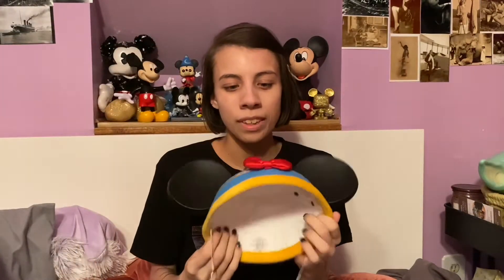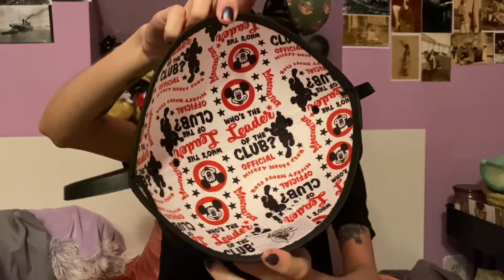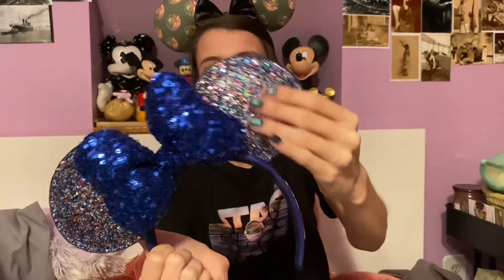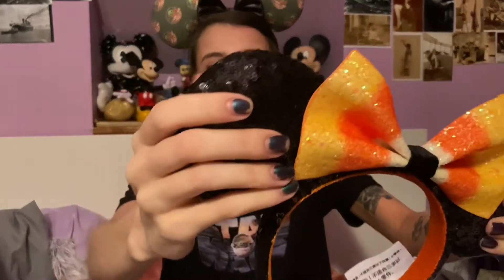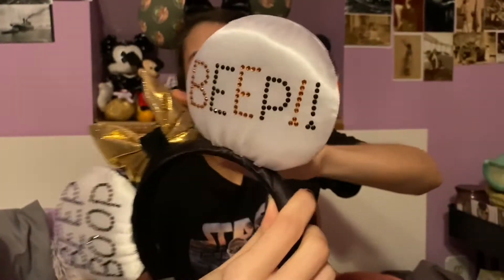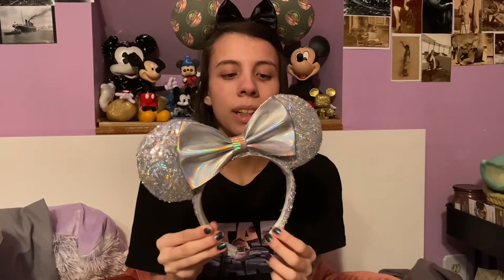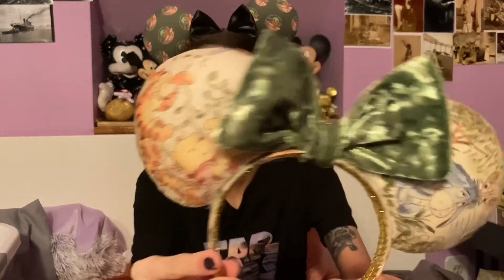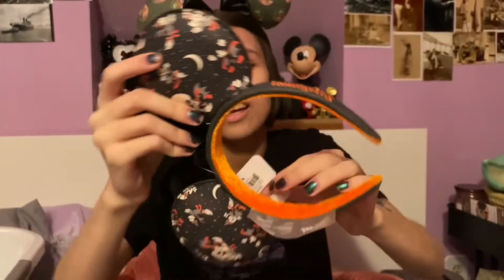VLOGMAS DAY 4 - MINNIE MOUSE EAR COLLECTION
Hi and welcome everyone to my newest video on this channel! This is a video showcasing my entire Minnie Mouse Ear Headband collection!!! This is the fourth video in my Vlogmas celebration!

This is something that I am really passionate about and that I am working really hard on so I really hope you enjoy my channel and my videos!

Thanks, I love you guys!

For all updates on my channel and other Disney related things, check my Instagram!